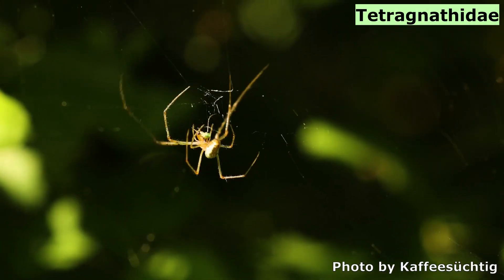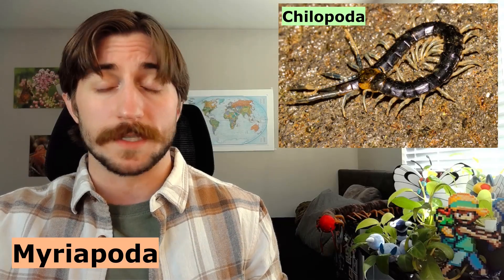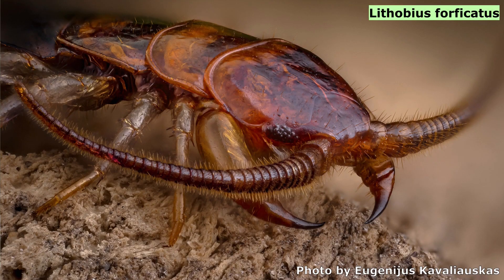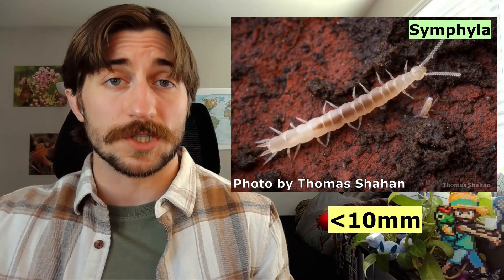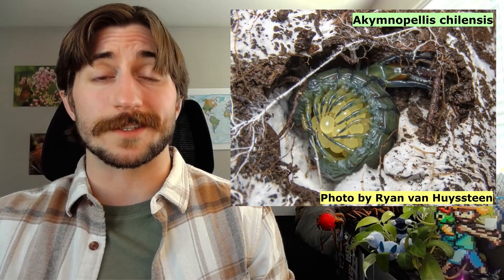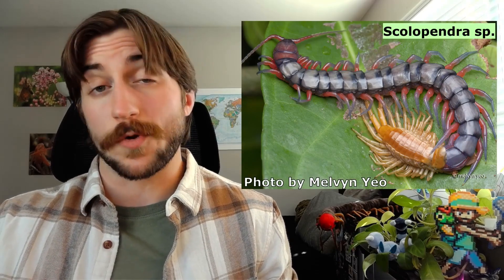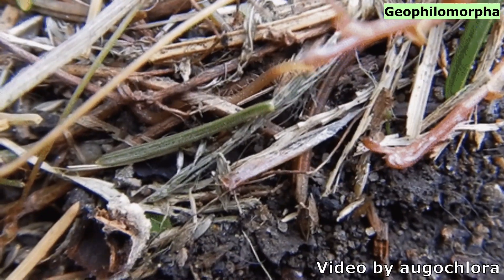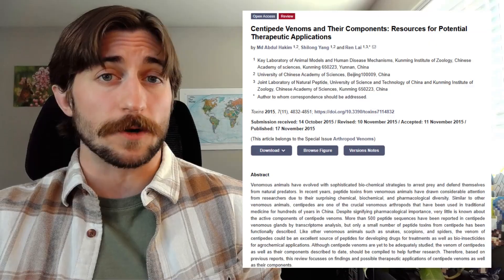Chilopoda: The Centipedes - Class Spotlight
👹 Hard to find, but not easy to miss! Centipedes are ruthless predators known for their striking colors and impressive size. However, centipedes come in many forms. One thing they seem to all share, is being misunderstood. Learn more about their secretive behaviors, surprising parenthood, and venom-injecting... legs? 👹

Remember, definitely don't use Sci-hub as a convenient tool to access scientific literature without having to purchase it